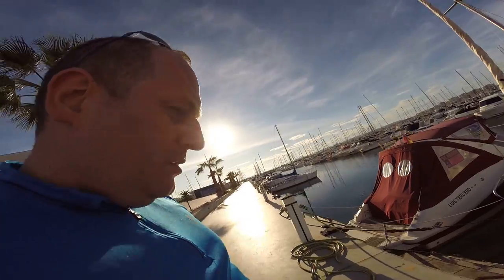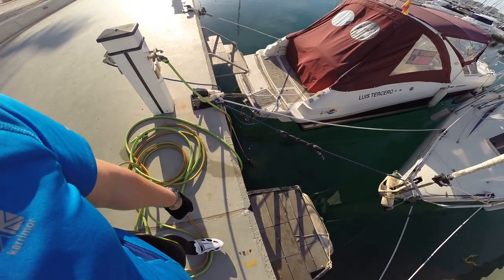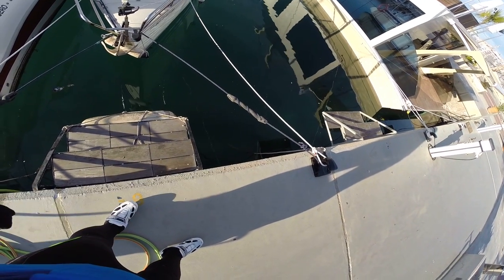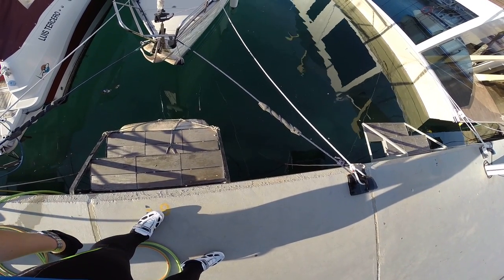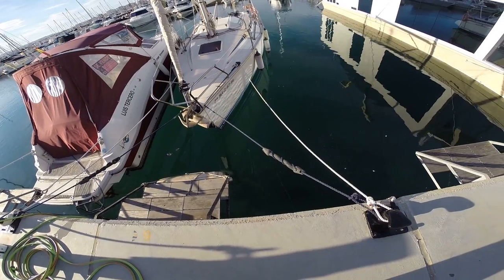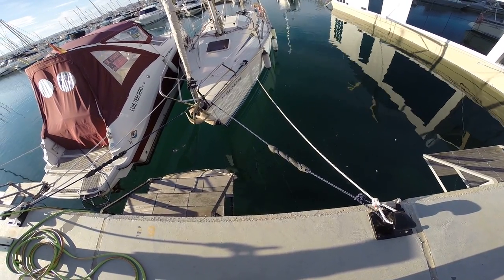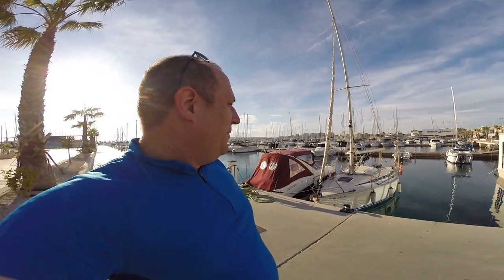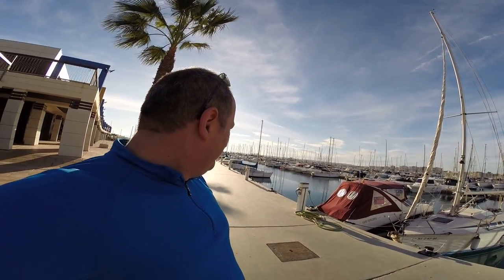Tour of Torrevieja Marina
Tour of Torrevieja Marina - third part of my trip around the Marina in Torrevieja.